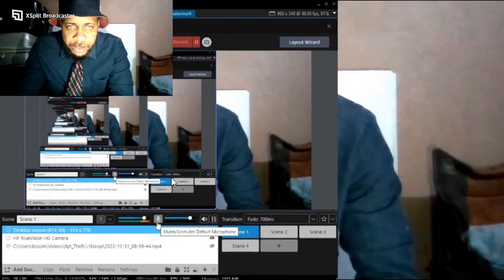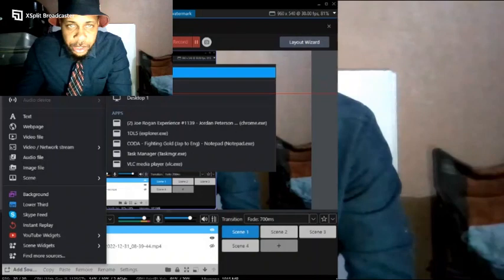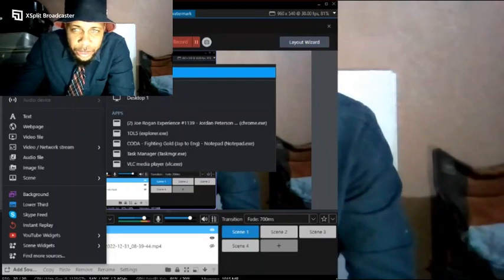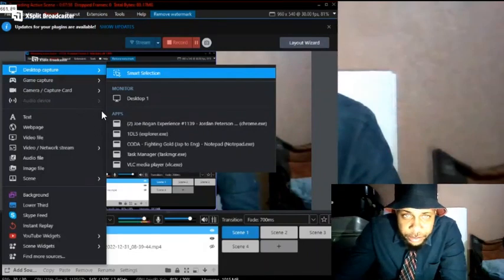👨🏽‍💻👨🏽‍💼When B.R.O gives a Concise Tutorial 🎬 pt 6